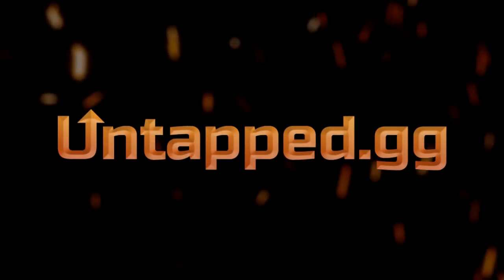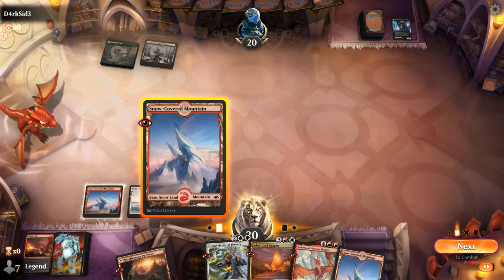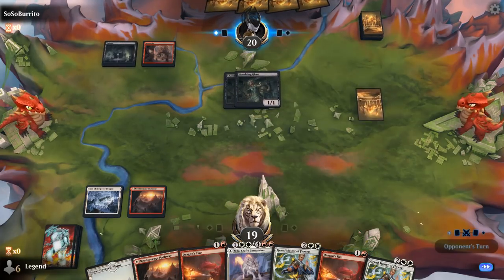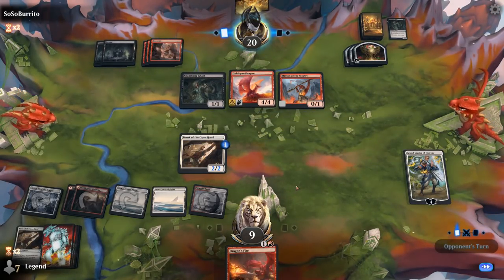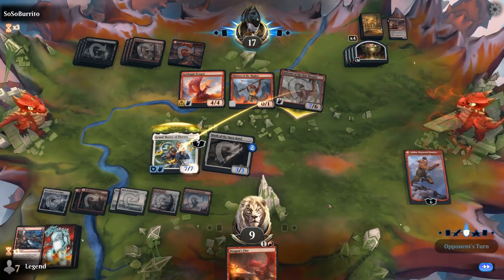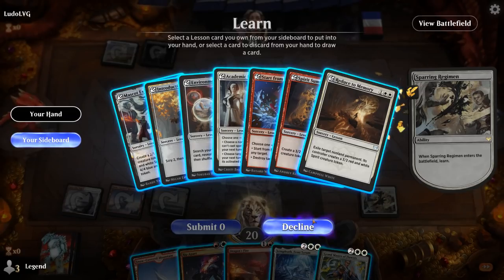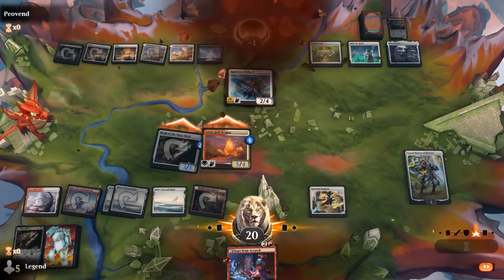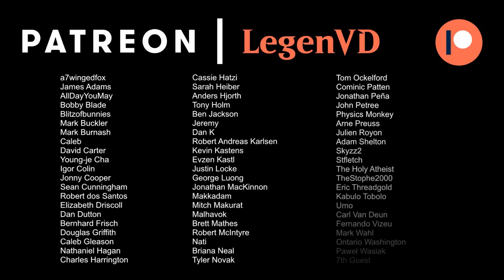MTG Arena - Standard - Dragon Master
Magic: The Gathering Arena deck tech & gameplay with a Red/White dragon deck, featuring Grand Master of Flowers and Adult Gold Dragon from D&D Adventures in the Forgotten Realms in 2022 Standard.

00:00 - Deck Tech
05:12 - Match 1
11:03 - Match 2
17:33 - Match 3
25:45 - Match 4
28:11 - Match 5
30:47 - Match 6
33:21 - Match 7